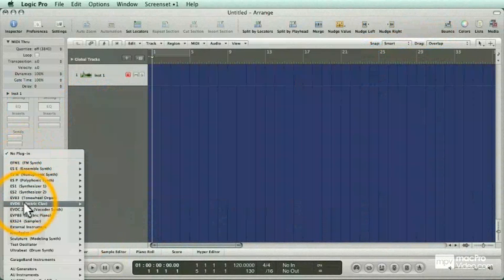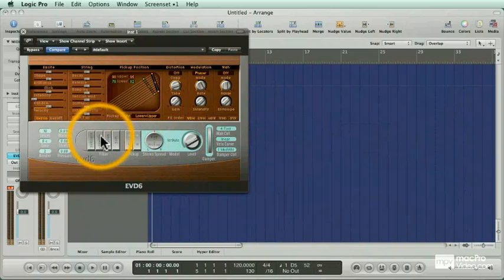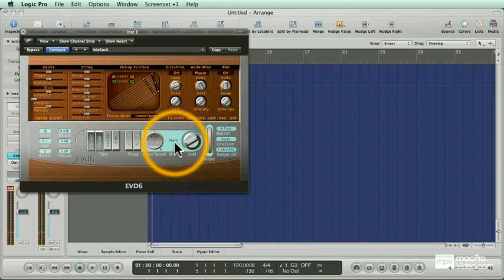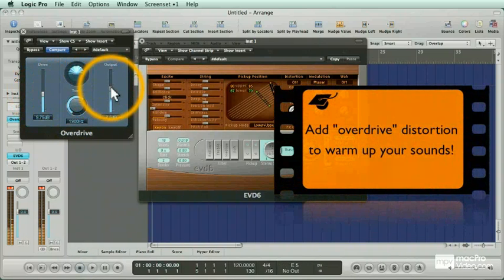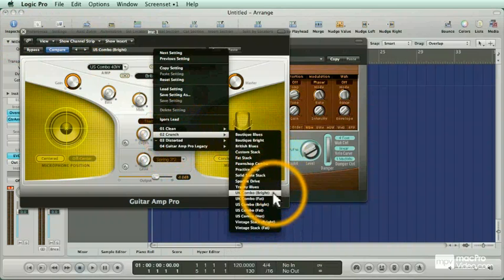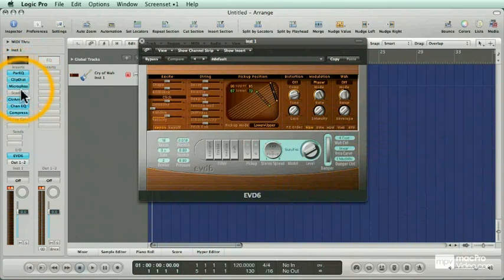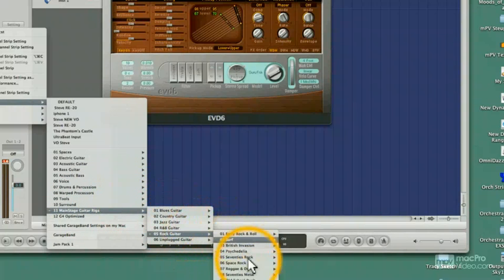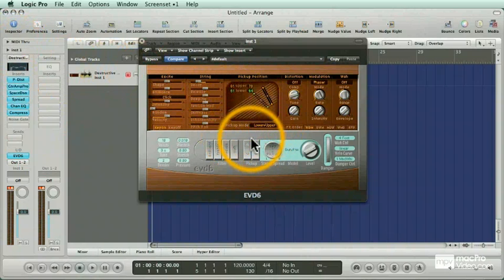Logic 303 More EVB6 Bells & Guitars